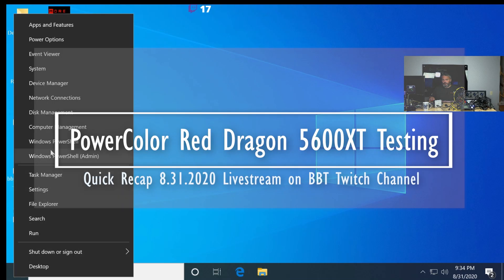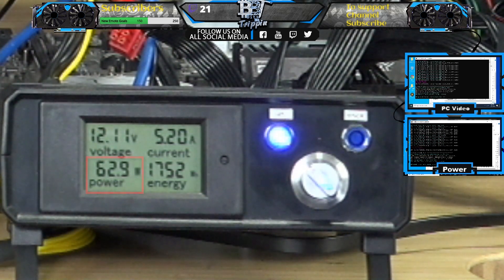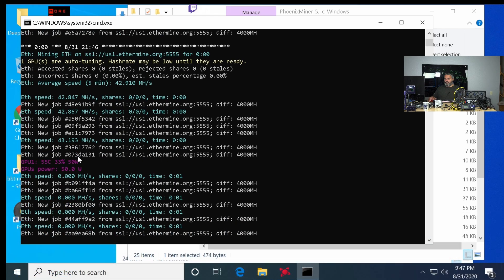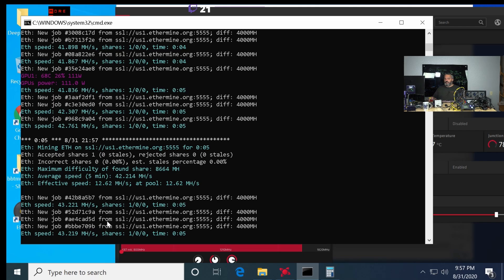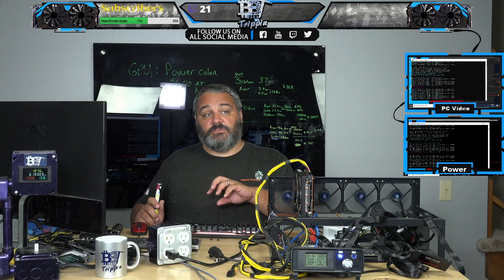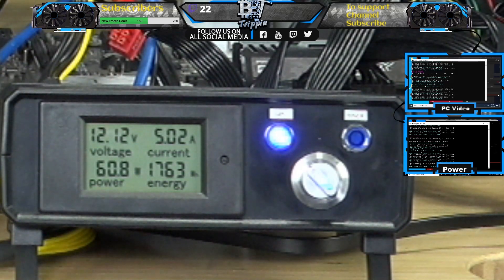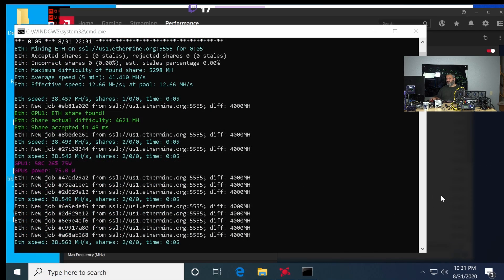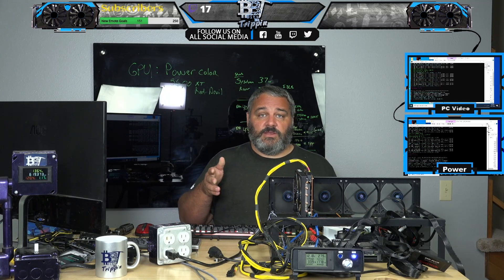Best Bang for the Buck Mining GPU for Ethereum 5600XT 6GB DDR6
By far, bar none, the AMD 5600XT Series is a sleeping dragon when it comes to potential for Etash mining. The efficency is nearly off the proverbial mining scale raking in a crazy 38.7mh @ 75w or 43.3mh @ 85w. The numbers is just crazy and that is with NO BIOS modding, crazy power tweaking, its just plugging the GPU in and using the driver tools that come with the windows driver. Linux testing is resulting the same! Using Simplemining just use the same settings (1300 core, 860 memory @ 800mv core) to get the same results.

6x AMD 5600XT Series
6x Risers
Gigabyte H110-D3A Mining Board
7th Gen Celeron Processor

6x GTX 1660Ti 6GB (30MH each)
6x AMD 5700XT 8GB Cards(60MH Each)

If this video helps or has helped you, remember I do my best to provide free and open information. Cheers

Bitcoin = bc1q98ptsppngqqzv9y5e0zqrnle40e4nxhy9883qd
Ethereum = 0x70078C6883F48A3a9Fae1324825d3F0F9183F4b8
Ravencoin = RFRK1LkrDHJmfECH4jQpjXjSoWuPNiGAN9
Ethereum Classic = 0xE050e0F520fFeEeA36eE23E63bB9fA984af892A4
Litecoin Address = LWiE3gKzaBcibkqU3mjFQ7RyAAhrevf5zV
Bitcoin Cash = qzf969l3800algc67hv9t9a3yan0jj5nw5tsea72vt
Chainlink = 0x70078C6883F48A3a9Fae1324825d3F0F9183F4b8
Cosmos = cosmos1acssls5f7du9whl8gpgusphevppjzms3fmdwlw
Dash = XiD936ZqX8bQDKkFDXvUqMmP6UF2npL5ft
Monero = 48Tt9jK8w2JEPj17DiCXRMHtdFcHZAcZW8a7Mnf7CocxZJ4eHTLmWo6Qdo36xqLQXEa9c47UtqGAa8CdoX14q5ybFtu1QyZ
Dai = 0x70078C6883F48A3a9Fae1324825d3F0F9183F4b8
Maker = 0x70078C6883F48A3a9Fae1324825d3F0F9183F4b8
Ubiq = 0x52E3f18f369B8E1B0d25FC2f55B9639A5d6d032e

BitsBeTrippin
United States